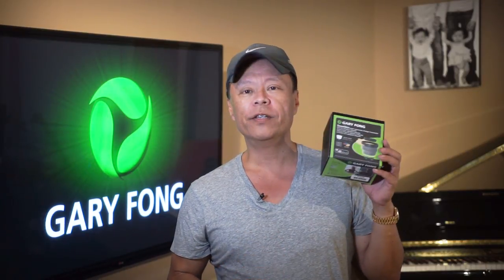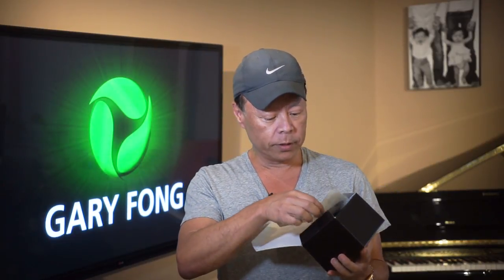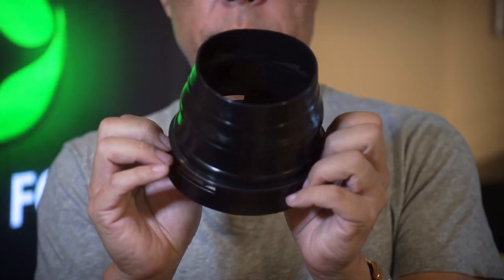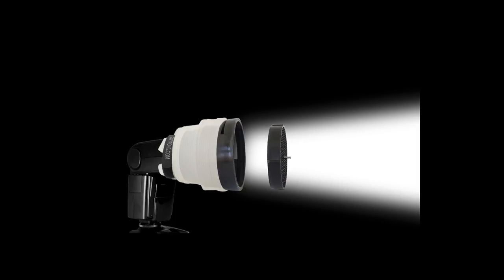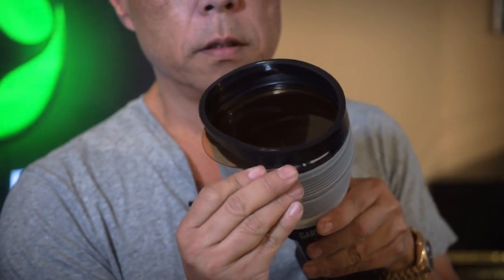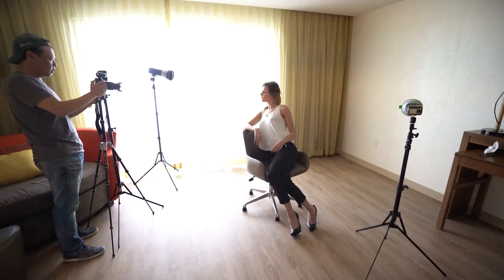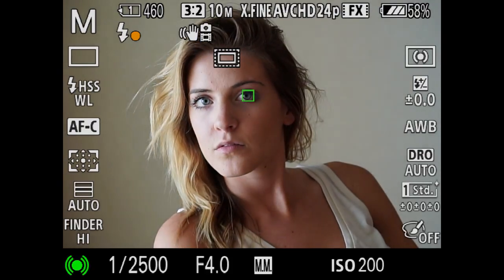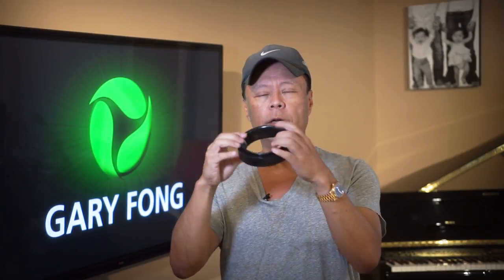Unboxing The New SnootSkin Flash Modifier For The Lightsphere Collapsible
The SnootSkin™ is designed to fit snugly inside the Lightsphere® Collapsible™, converting it into a Snoot (spotlight) or color light source. The black lining of the SnootSkin blocks light from spilling through the sides of the flash, allowing light to be isolated and directed precisely. The SnootSkin, like the Lightsphere Collapsible, folds into a flat disk for easy storage.

For more precise spot lighting, a Grid Insert is included for an even tighter beam. Directional beam lighting is essential for hair lighting or creating a spot light for a dramatic effect. The system is also designed to hold color inserts. The half CTO (color temperature orange) Color Insert included is great for warming your subject, especially in indoor tungsten lighting.